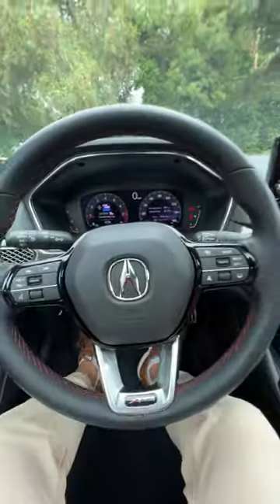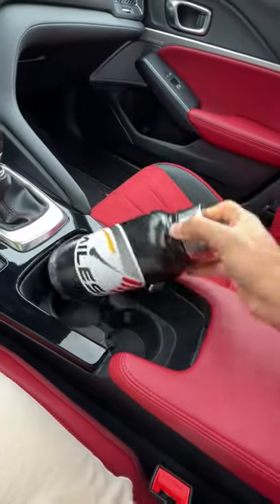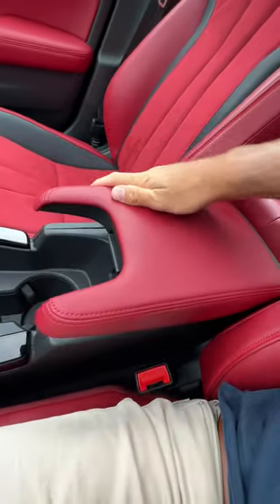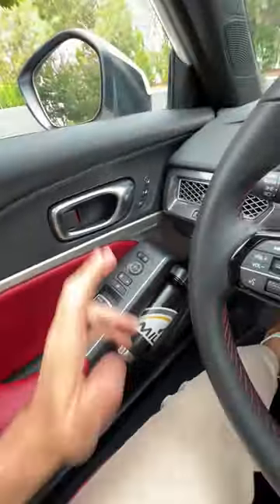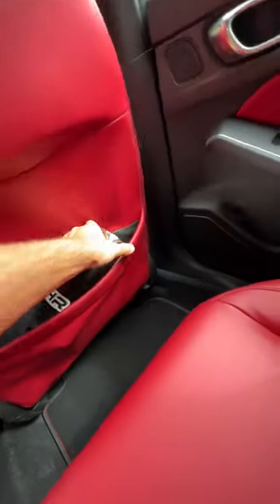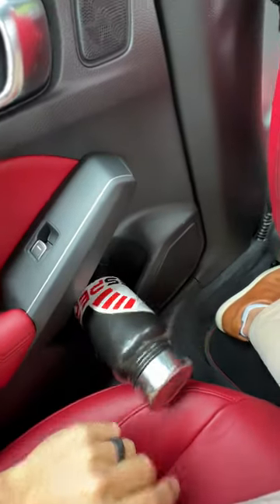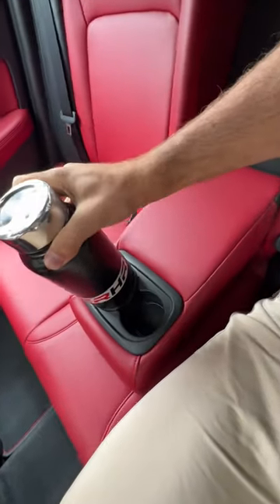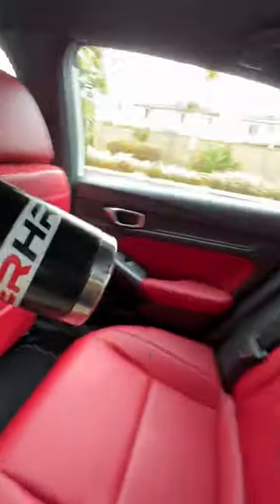2023 Acura Integra Manual Big Bottle Test